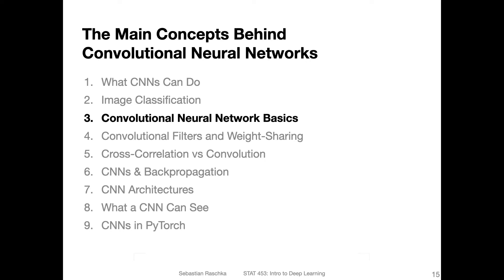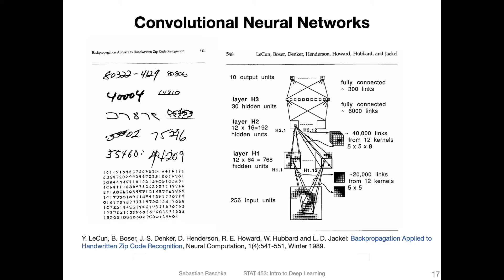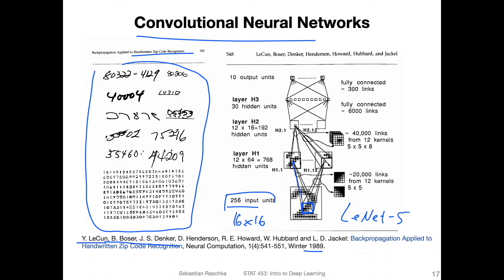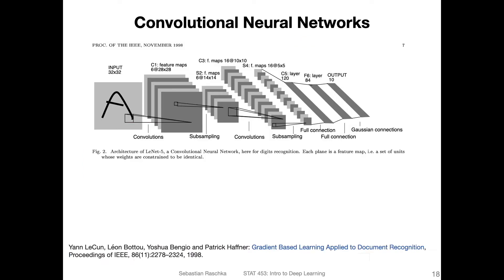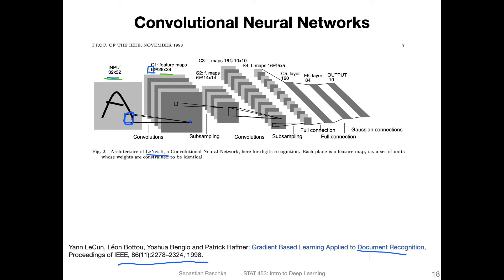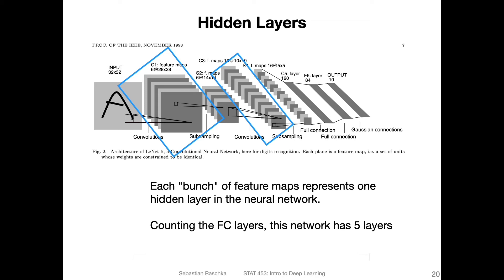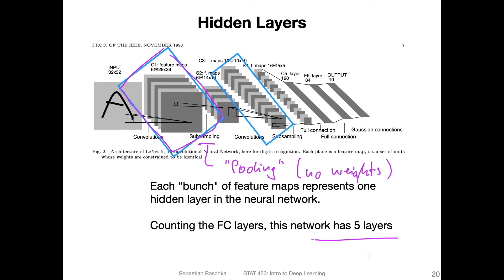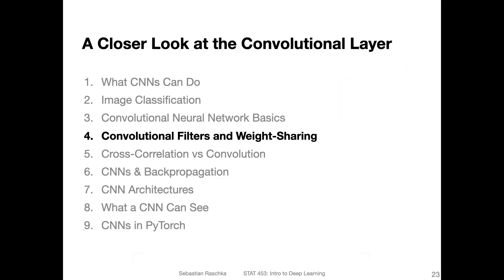L13.3 Convolutional Neural Network Basics